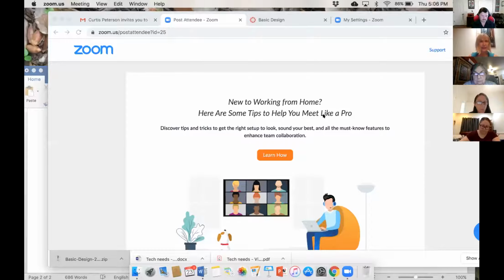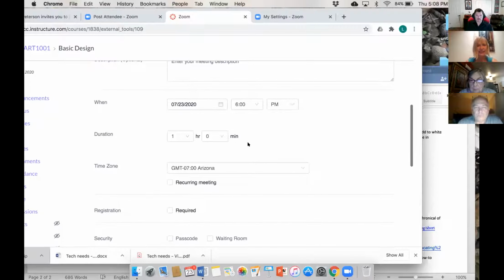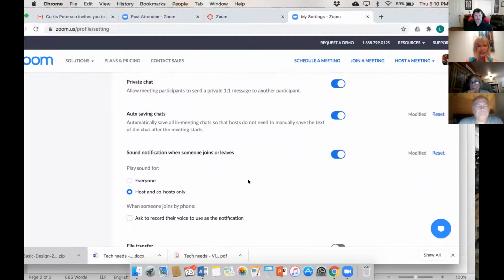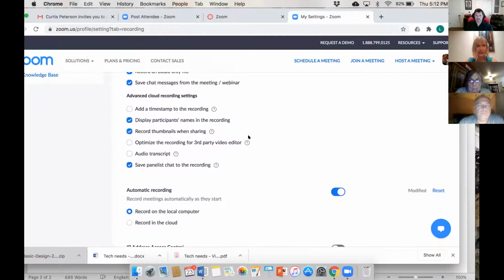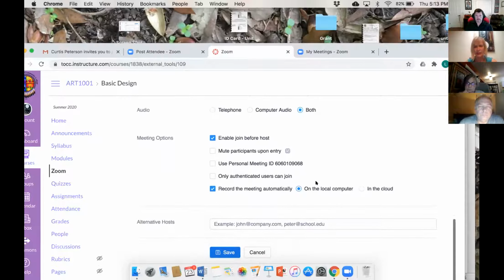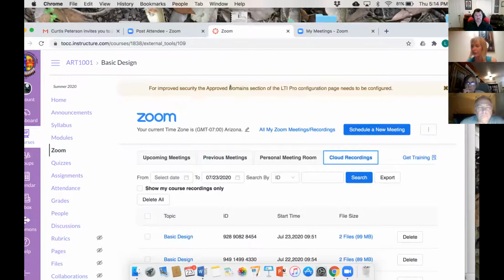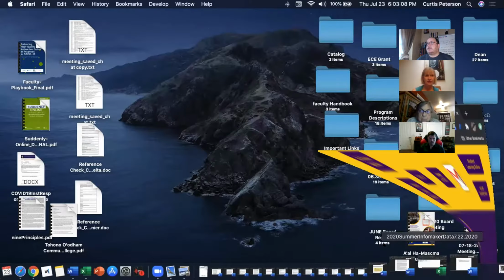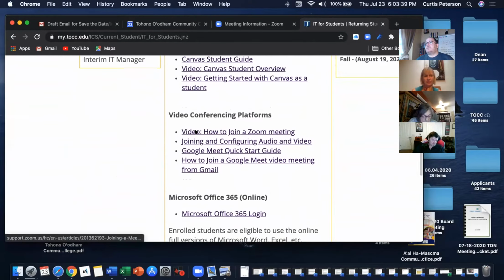Making the Most of Zoom: Being Present in a Virtual World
This training will cover the basics of how to use Zoom and how to engage students through synchronous methods.
Presenter: Professor Linda Chappel, MA